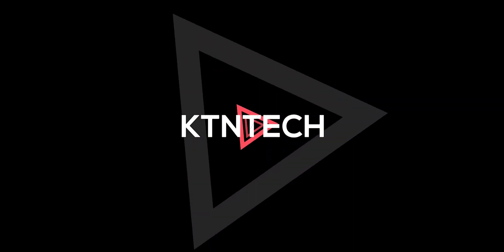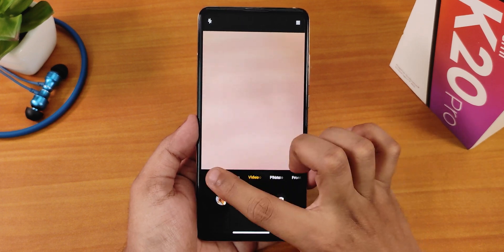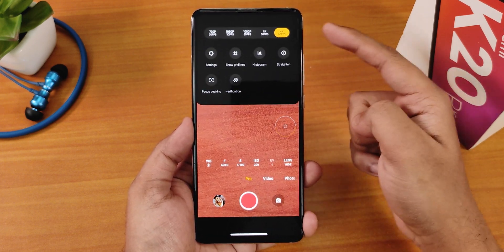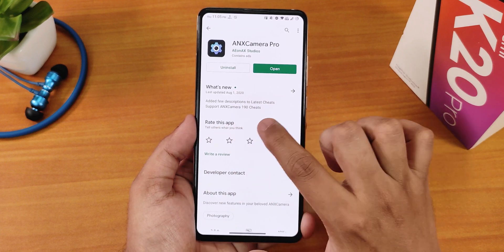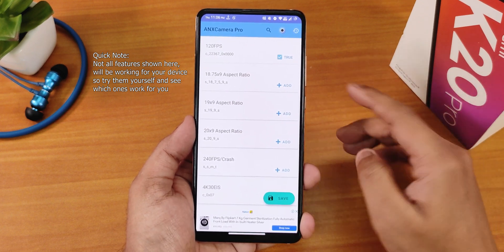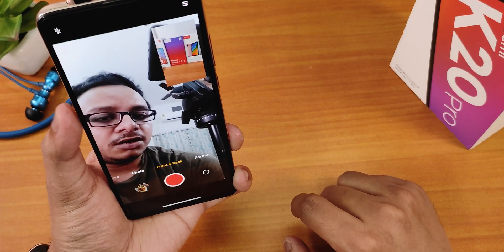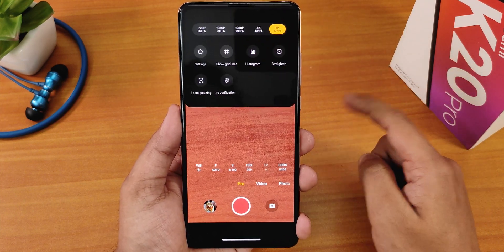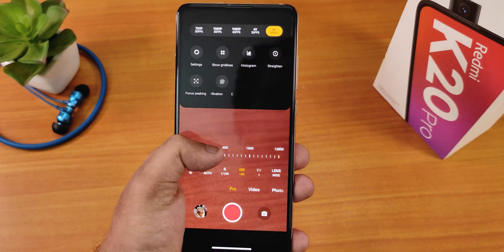ANX Camera Pro || 4K 60 Manual, Dual Video & Much More On Redmi K20 Pro [Works on other devices]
UPI: titash.sharma-1@okaxis